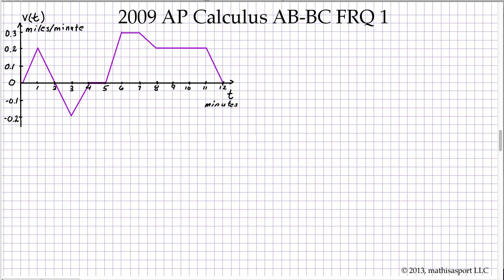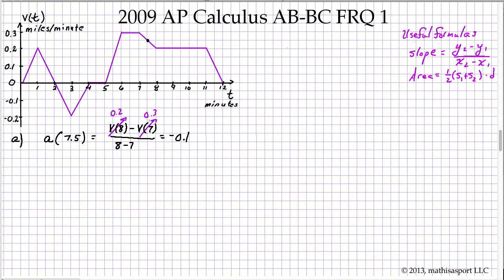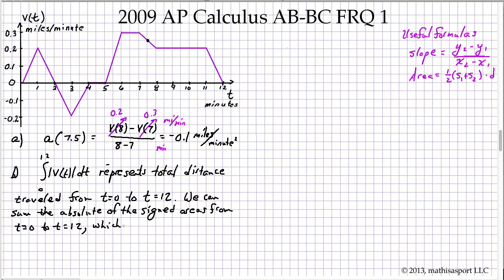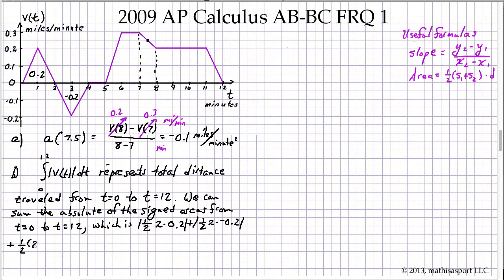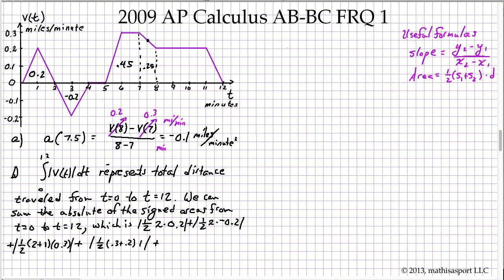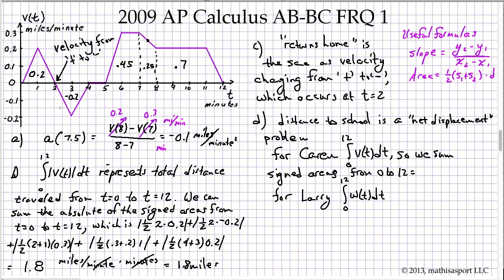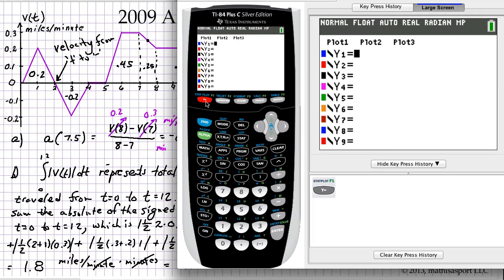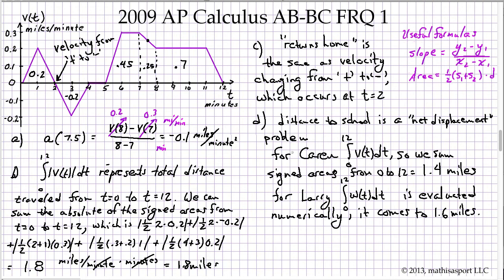2009 AP Calculus AB-BC FRQ 1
Explanation of 2009 AP Calculus AB-BC Free Response Question 1. Provides an orientation to the problem, the decisions to be made, and a proper written form of the solution. Additional resources are available at mathisasport.org